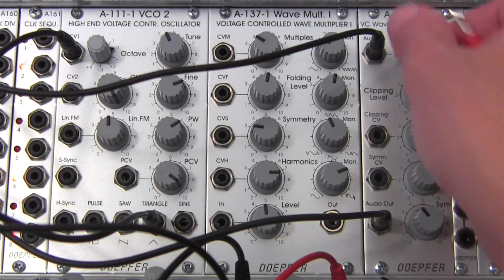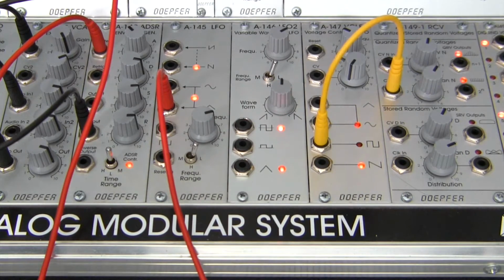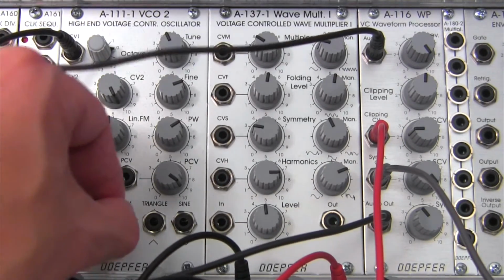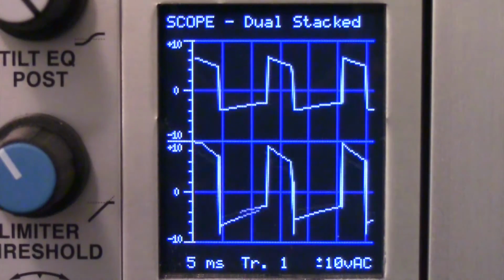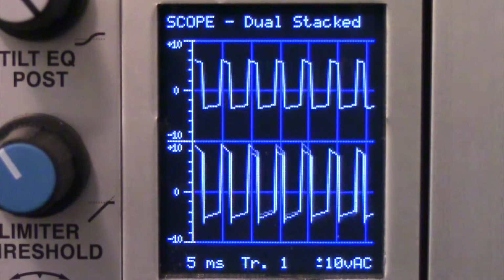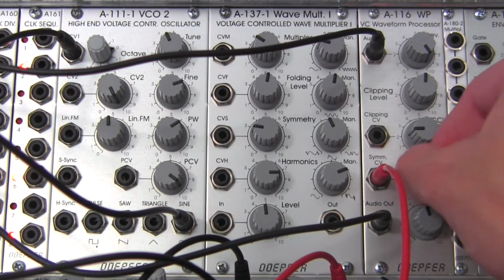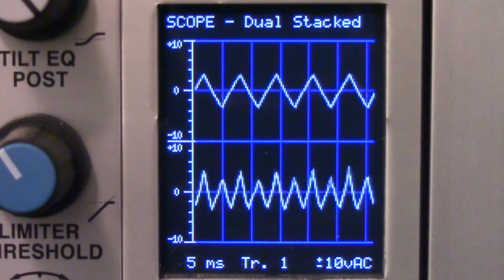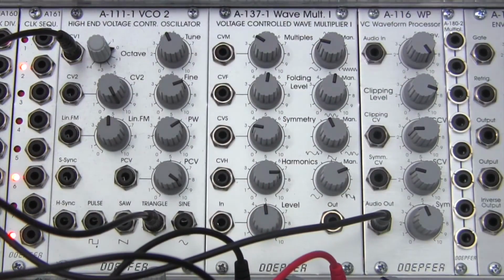Doepfer A116 VC Waveform Processor- Modulation Effects Pt. 2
Continued exploration of the Doepfer A116 Waveform Processor. In this video we look at a few modulation patches with simple waveforms. Sound and Video by Raul Pena.